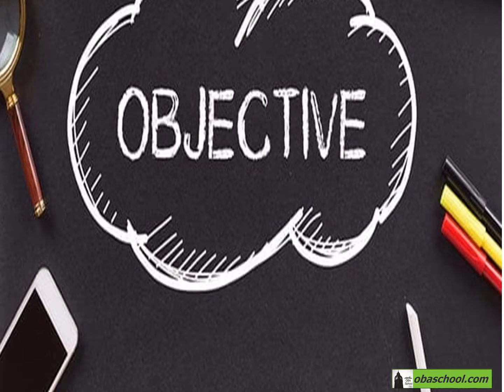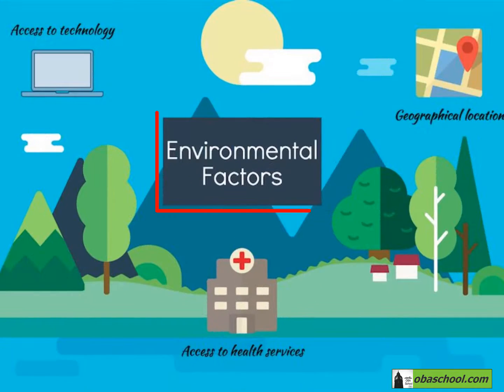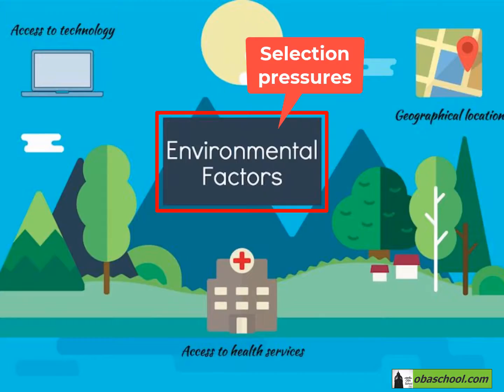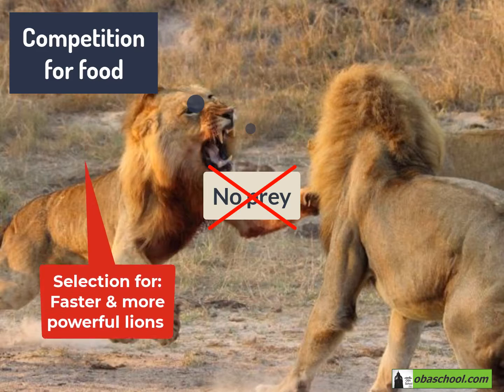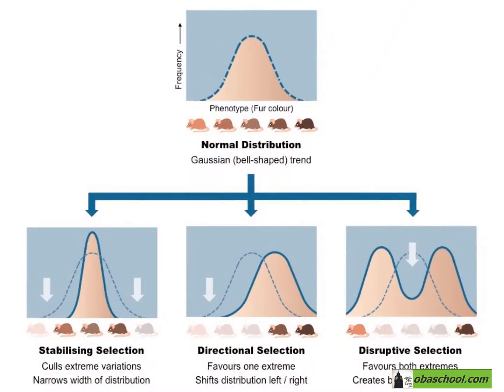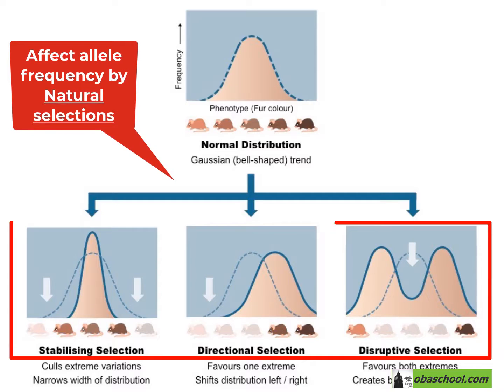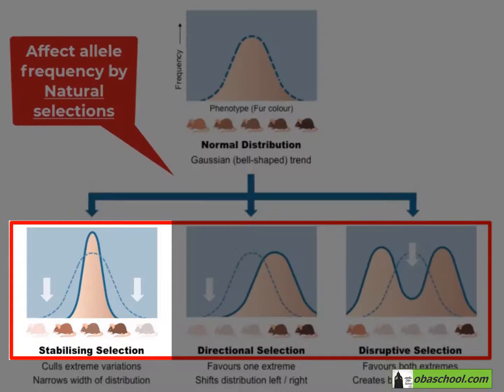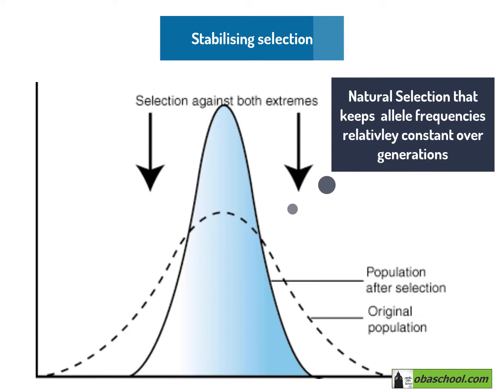Populations and Evolution – 1.7 Effects of Dffrnt Forms of Selection on Evltion – Stabilising Slcton